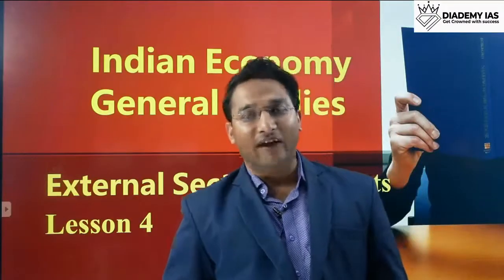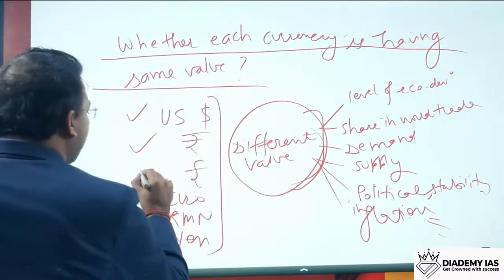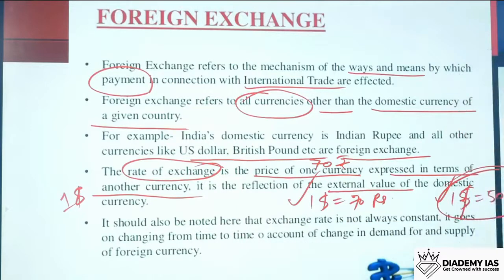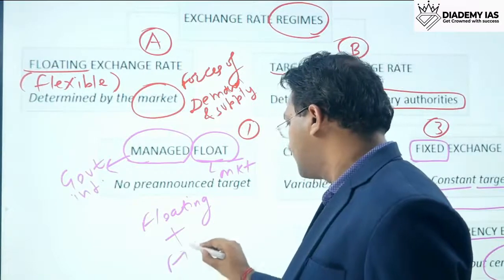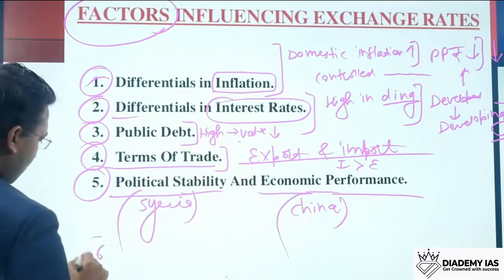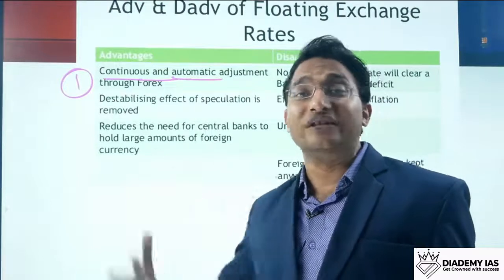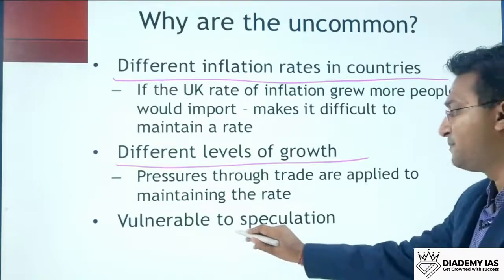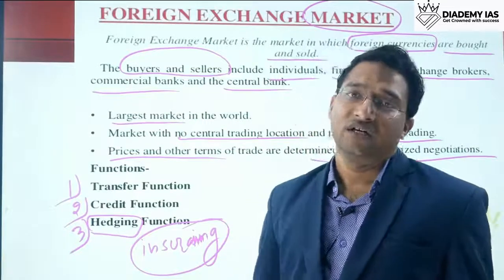FOREIGN EXCHANGE RATE REGIME FOR UPSC | ECONOMY BY CA RAHUL KUMAR|ECONOMY FOR UPSC IAS| LESSON- 4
FOREIGN EXCHANGE RATE | EXTERNAL SECTOR  ER REGIMES

Covered Topic:
Exchange Rate Regime: i) Targeted exchange rate ii) Floating exchange rate
1.  Why we need foreign exchange?
2. What is Foreign Exchange?
3. What is the meaning of the exchange rate?
4. Concept of appreciation in foreign exchange etc. everything in detail you will going to learn in this session. Do watch the video till the end.